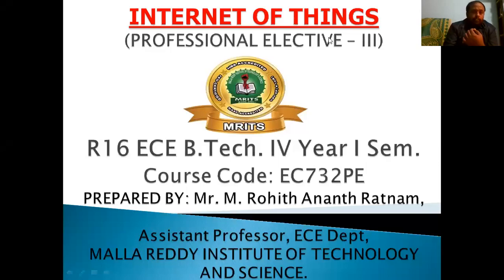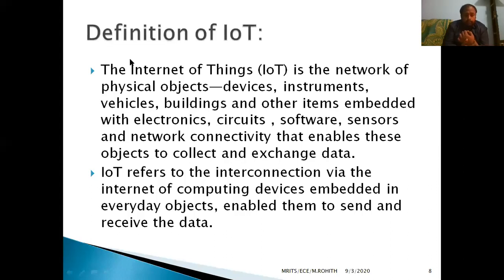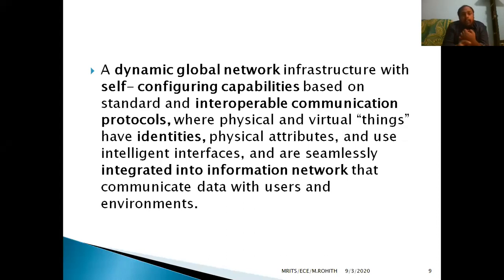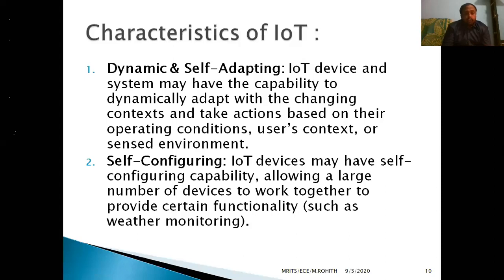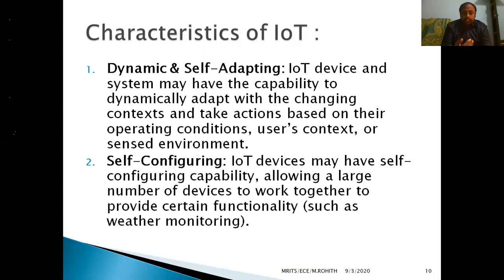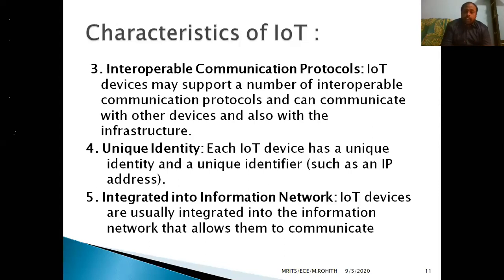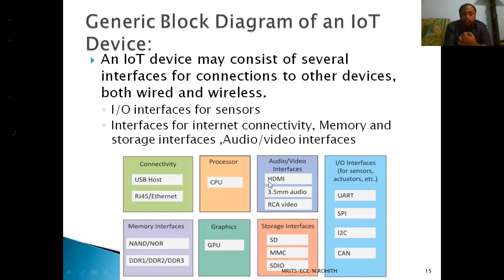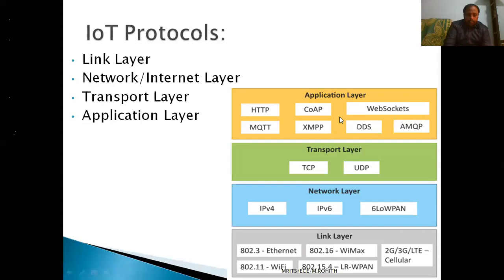Definition & characteristics of IoT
Introduction to IoT, Definition of IoT, Characteristics of IoT, Things of IoT and Physical Design of IoT is Explained in this video